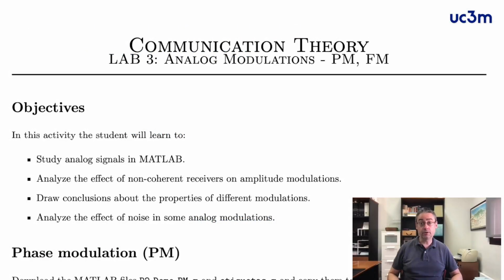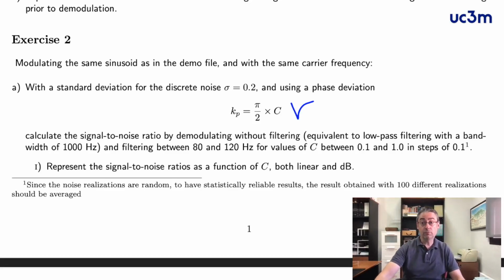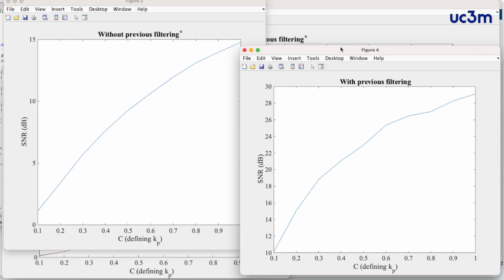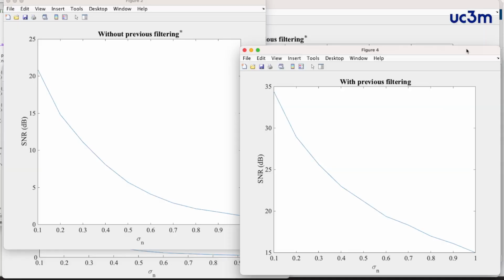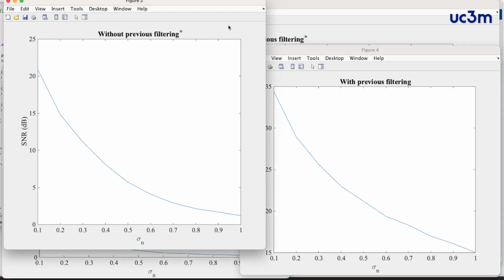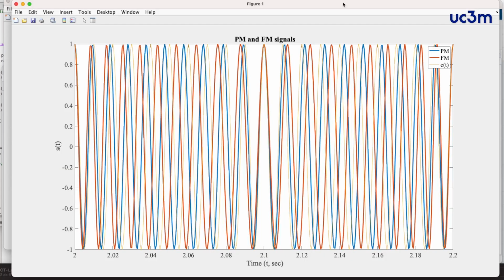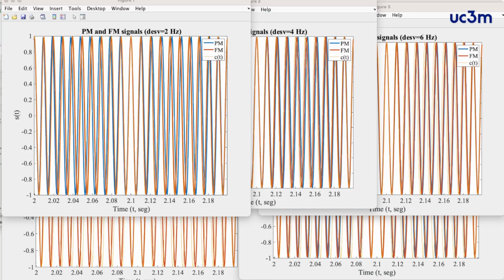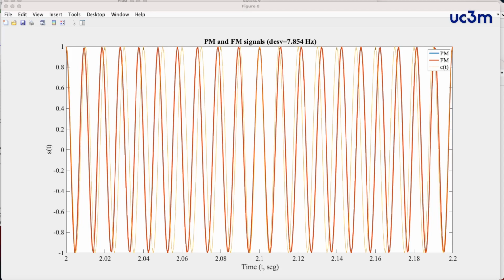LAB 3 - PM and FM modulations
Communication Theory. Lab exercises. Instructor: Marcelino Lázaro Teja.